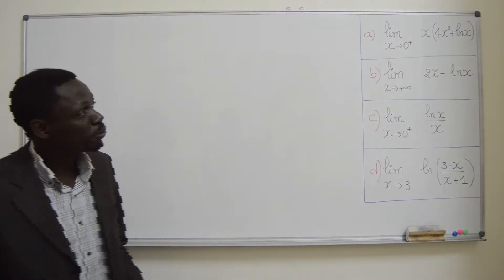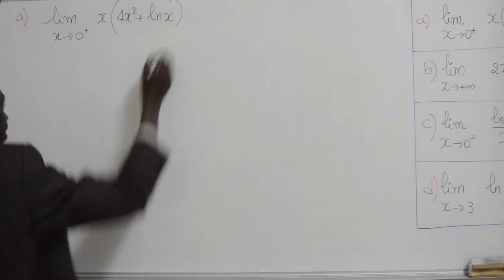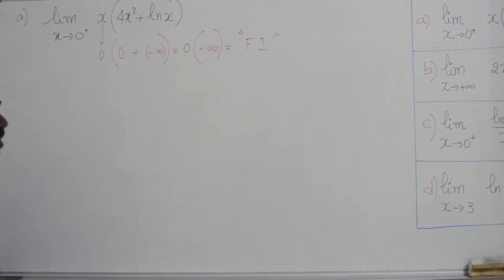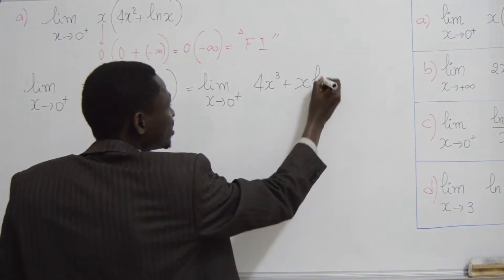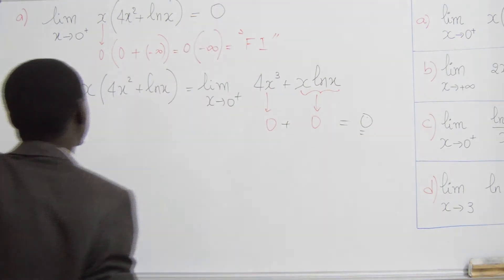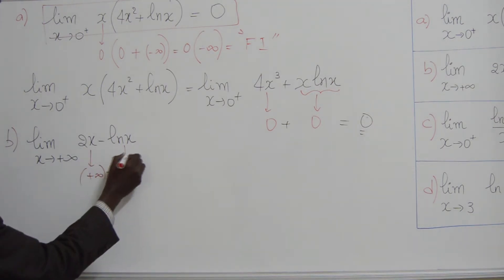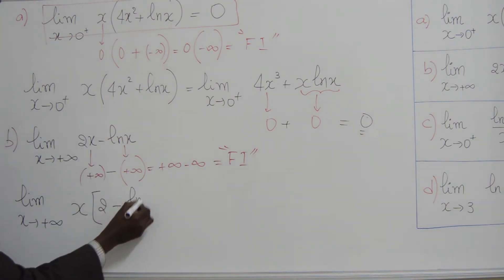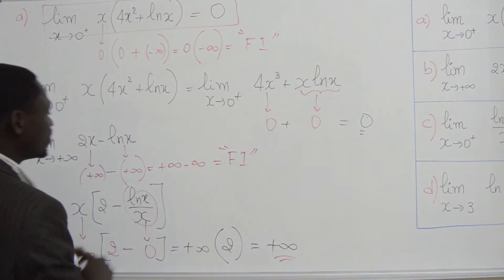Exercices - Terminale - Série S -Mathématiques: La Fonction Ln Exercice 1